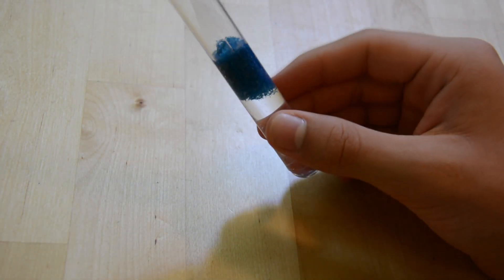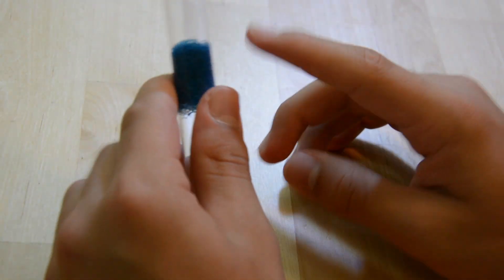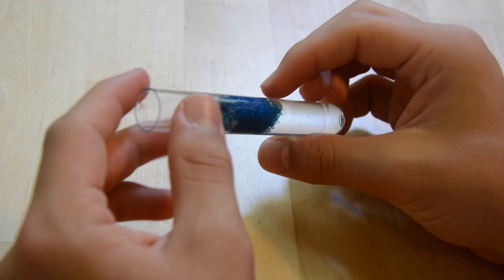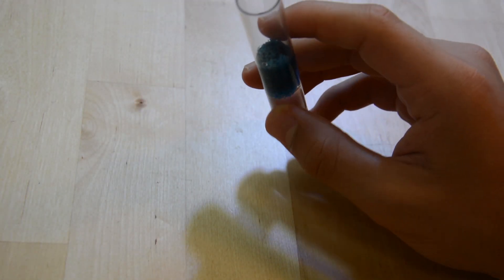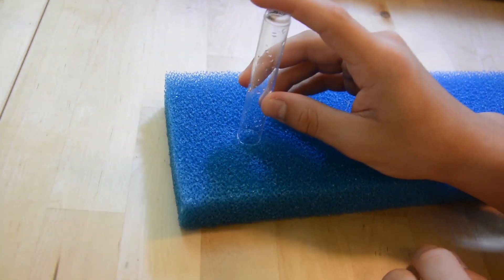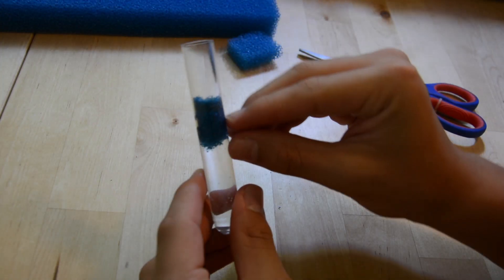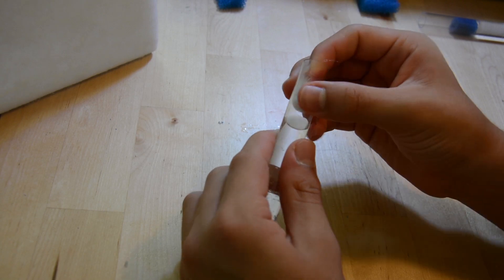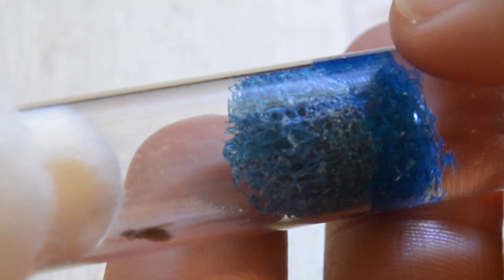New Innovated Test Tube Setup For ANTS!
subs: 240